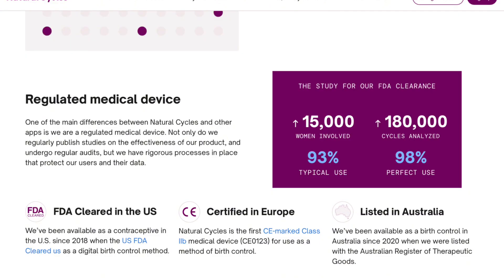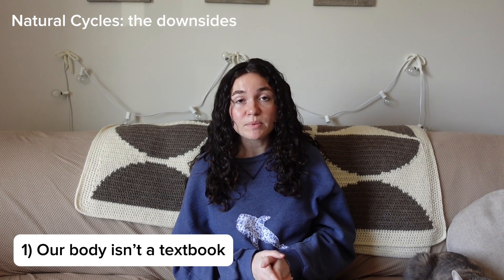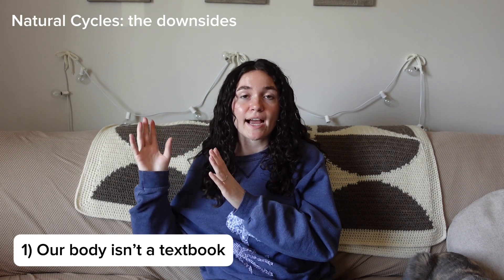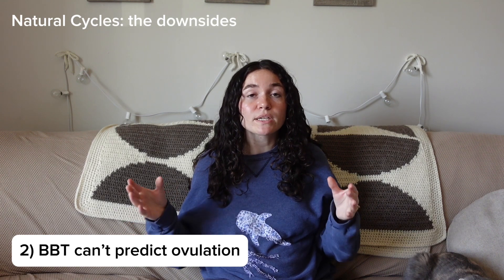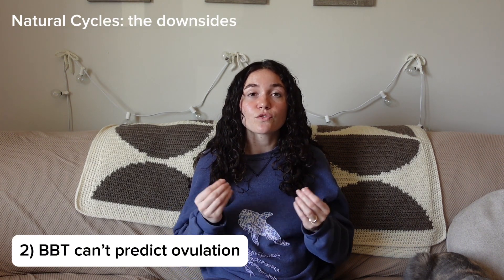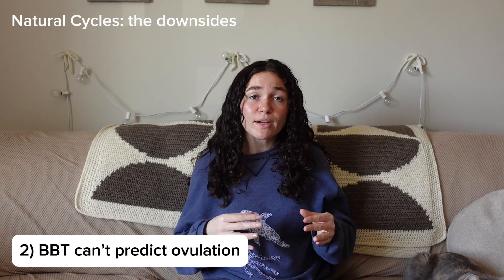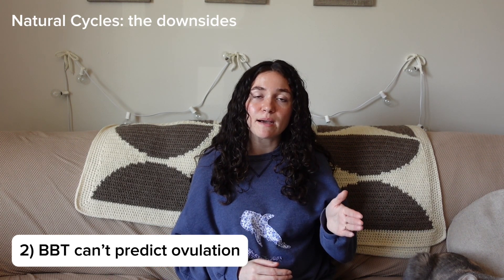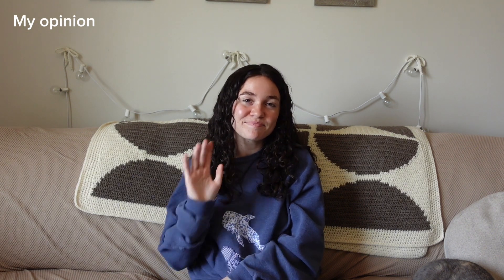Is Natural Cycles for you? || FERTILITY AWARENESS EDUCATOR PERSPECTIVE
Does Natural Cycles really work? Watch this video to learn why Natural Cycles isn’t the best natural birth control option and what you need to know before trying it. I will give you the pro’s and con’s, some background on how it works, talk about the research, and give you my opinion as a fertility awareness educator.

Links:
- Ovulation tracking course:
- Cycle tracking chart:

Timestamps:
00:00 About me
00:22 What is Natural Cycles?
01:42 About your body and ovulation
03:50 What you need to know about basal body temperature
05:10 Other methods of natural birth control
06:32 The benefits of Natural Cycles
07:45 The downsides of Natural Cycles
11:40 My opinion about Natural Cycles

Natural birth control, Natural Cycles, Temperature birth control, non-hormonal birth control, Natural Cycles review